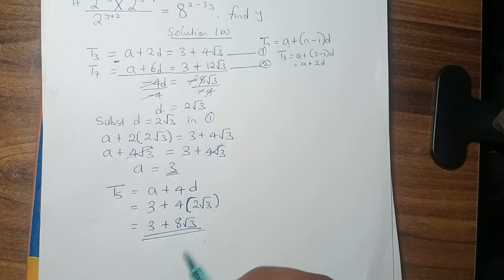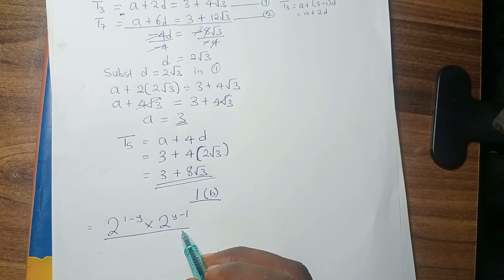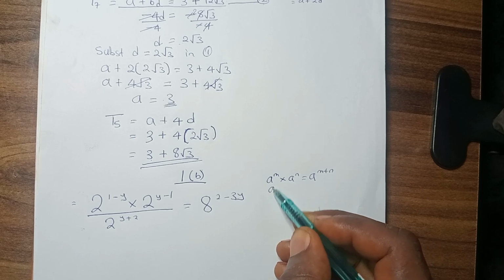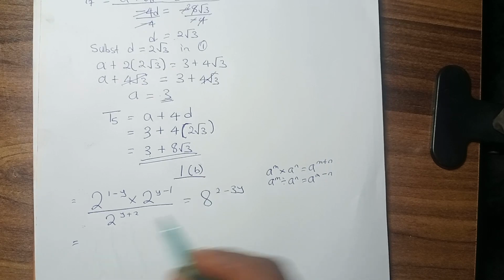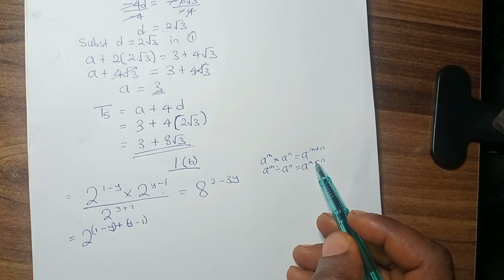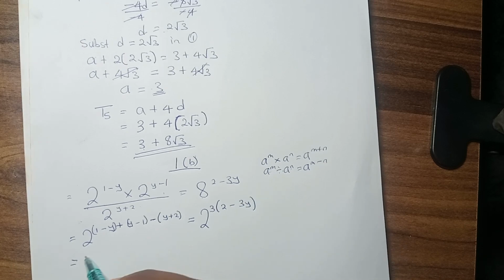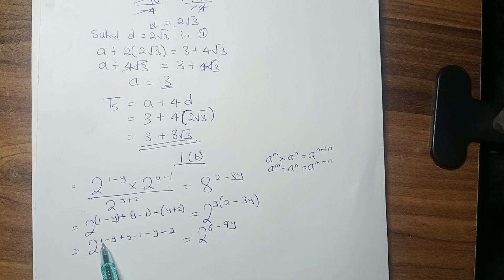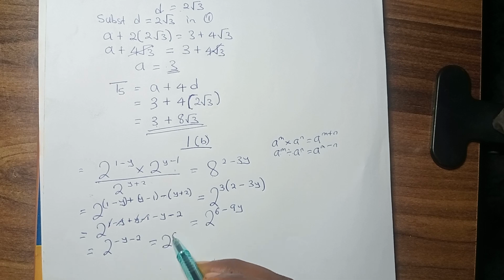QUESTIONS AND SOLUTIONS ON (a )ARITHMETIC PROGRSSION AND (b) INDICES